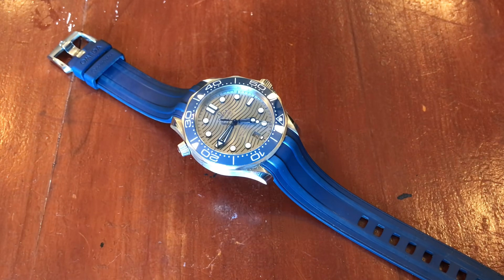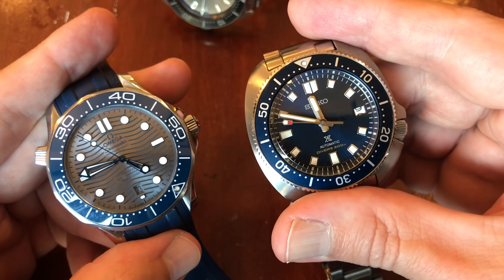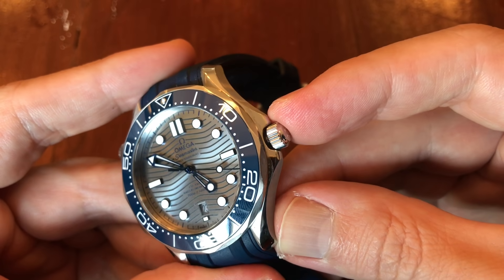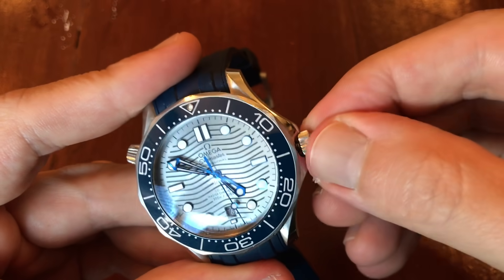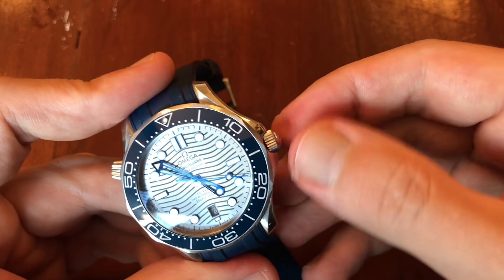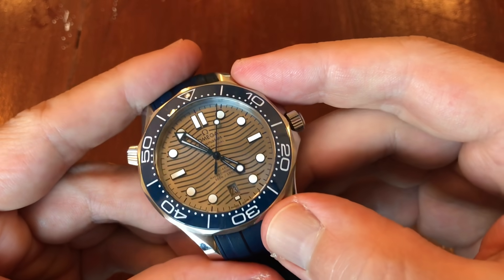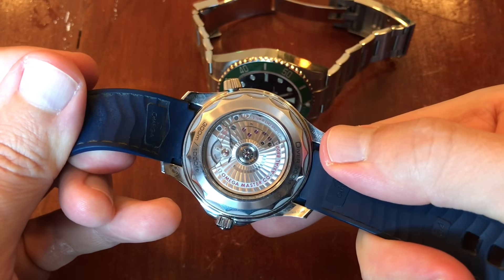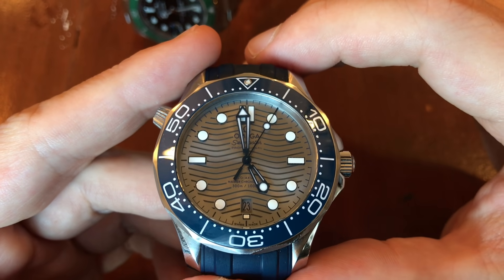Omega Seamaster 300 Shockingly Cheap and Chintzy! (This Watch Costs Thousands!?!)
As a Rolex Fan I was shocked and disappointed by how crappy the latest and greatest Omega Seamaster feels.

50 USD gets you a Custom Video!